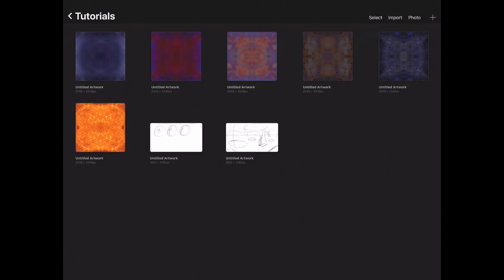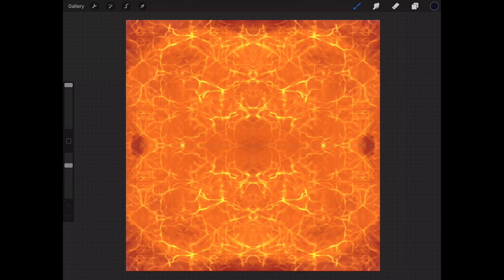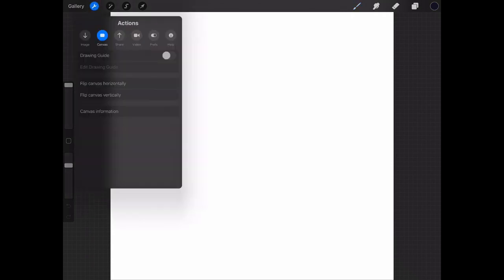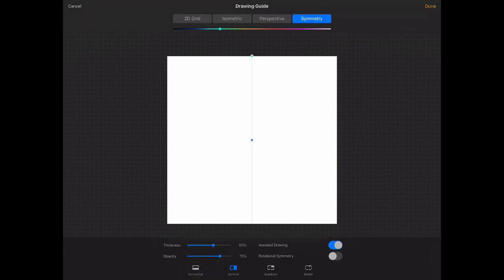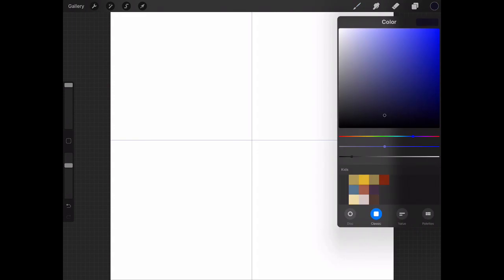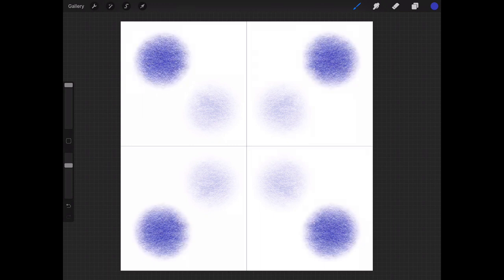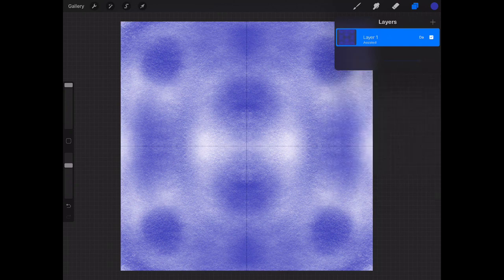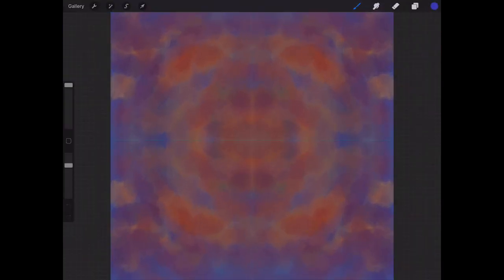Painting Seamless Textures with Symmetry Tools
When working with 3D models, like when in Moho, it's best to use textures that don't break, allowing for a seamless look. In this video I quickly demonstrate how you can set up a symmetry based texture using Procreate on the iPad Pro. You don't' need Procreate to do this. Many apps, including Photoshop, allow for this functionality.